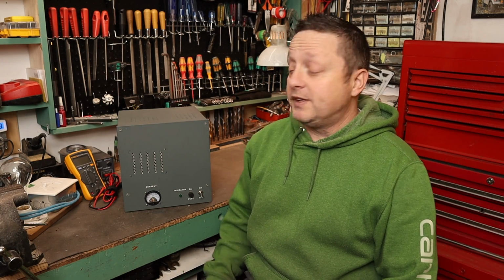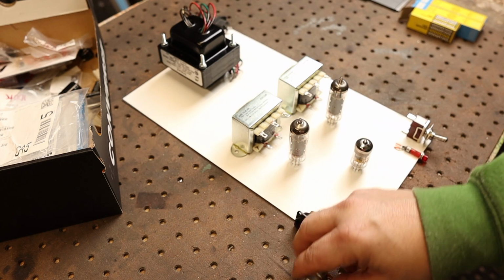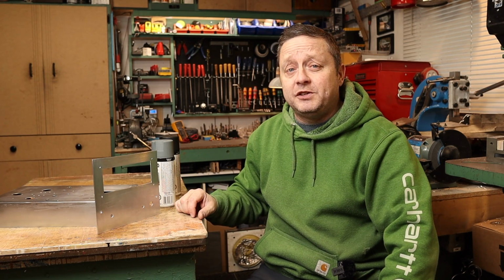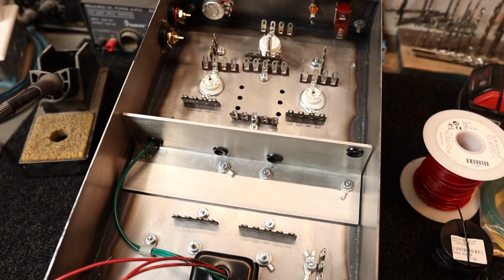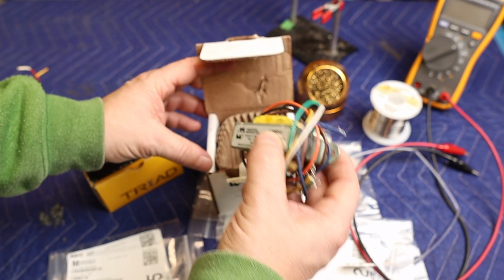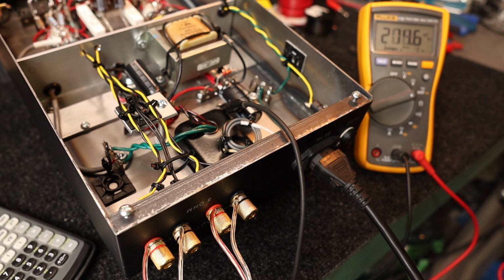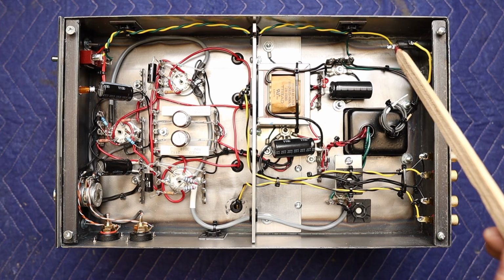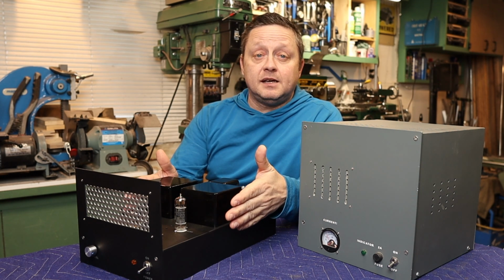DIY EL84 SE Tube Amp // Building a stereo vacuum tube amp from scratch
This is my version of a EL84 (6BQ5) Single Ended Stereo Tube Amp.
This amp produces around ~3 watts. This is not an unique circuit design by any means. Inspiration of this circuit is from the Decware, Budgie and RH84 amps with a touch of my own thoughts and perceived enhancements.

Specs:
One: 12AT7
Two: EL84 vacuum tubes (1 per channel)
Two: 5k Primary - 8 ohm output transformers (Edcore)
One: 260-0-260 ~100ma power transformer (Hammond 270DAZ)

If you enjoyed this video please consider buying me a coffee. I would appreciate your support:

The circuit shown is a mixture of topologies that I have built over the years.  It is not unique and few will notice similarities between various circuits posted in tube literature and various DIY Forum/Communities. I do not assume any ownership of this design. This is posted for hobby use only.  Feel free to copy, adjust and modify.

Full Build Document (Parts list, Schematic, Grounding Layout, B+/Signal Layout and Pictures)

Hakko Solder Station
Kester Solder
Digital AC Voltmeter
Valve Amplifiers - Morgan Jones

WARNING: Tube amplifiers contain very high and potentially lethal voltages! Drain all filter caps and check voltages before commencing work.

0:00 Intro
1:55 Chassis
8:40 Wiring
13:04 Testing
15:44 Circuit

Camera:
Canon M50 (Sigma 16mm 1.4f lens)
iPhone 11
Rode  Wireless Go II
Amp mic'd: Rode VideoMicro

Lighting:
Aputure Amaran AL-M9
Neewer CB100 Video Light
Neewer 26" Soft Box

About This Channel:

This channel has a wide variety of content. I’m interested in many things and topics. I create videos on things I like and what I feel my subscribers would like as well.
This channel is basically about two things:
1.) Show you how to MAKE things, FIX things, TIPS on how to do things and to give you IDEAS on how to make your life a bit easier! I encourage you to use your hands the to learn something new!
2.) People say I do fun and interesting things and have interesting hobbies. I like to share that with you and I hope this inspires you to do things and to get out there as well!